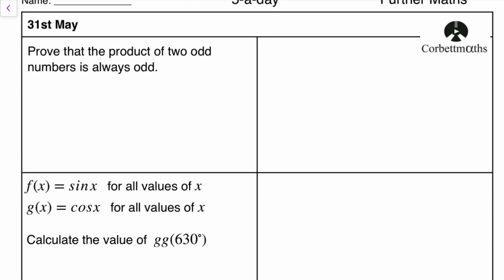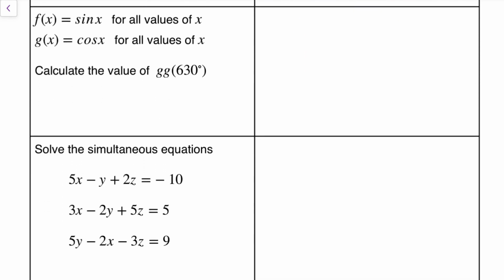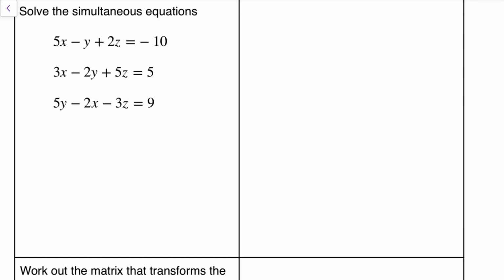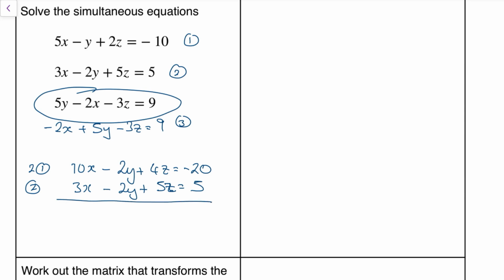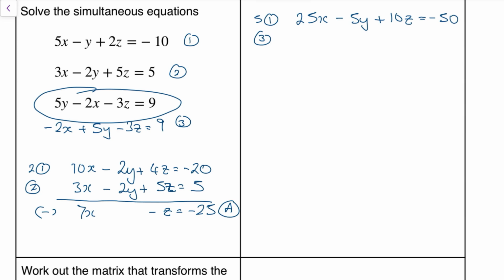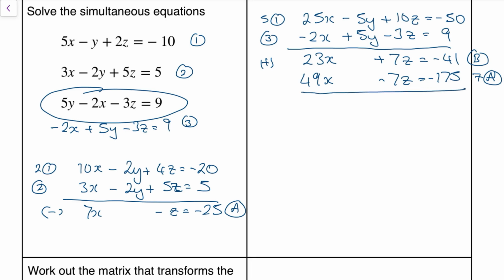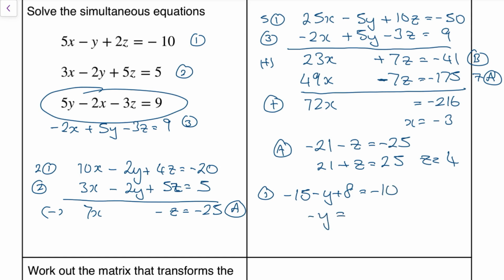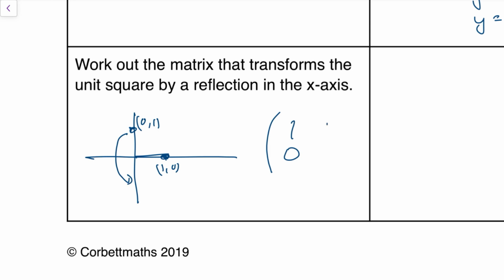GCSE Further Maths - 5-a-day - 31st May